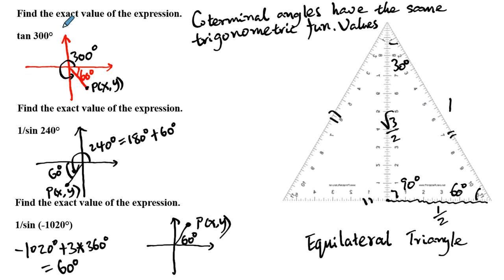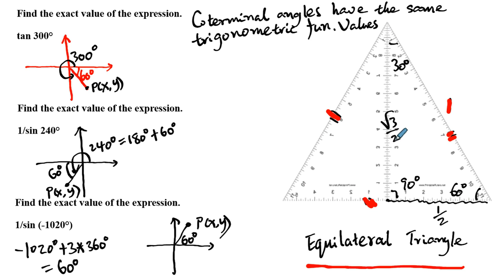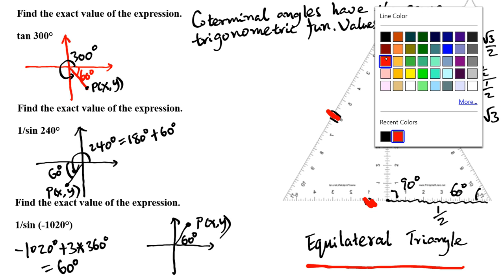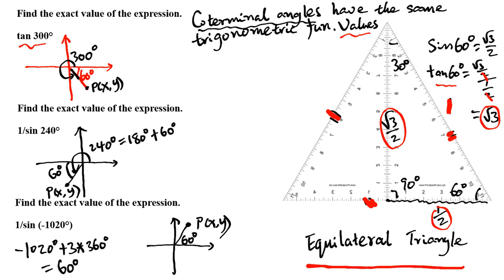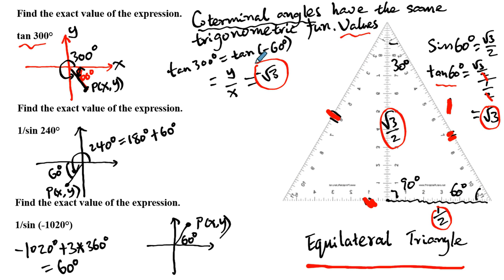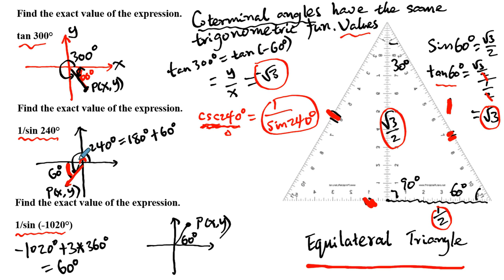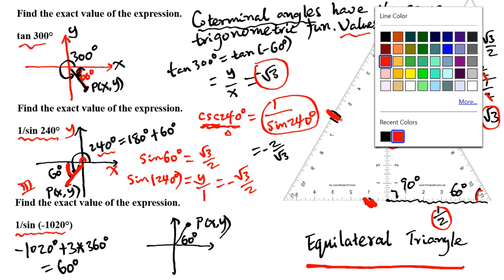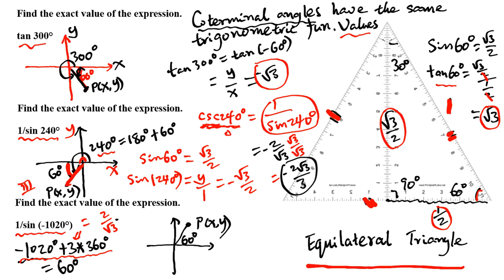H3Q1and3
How to find the exact values of trigonometric functions by converting an angle to a special angle.